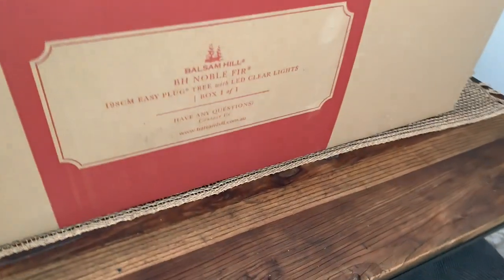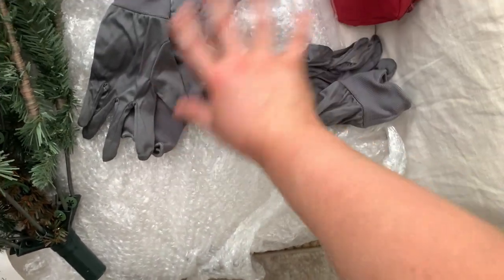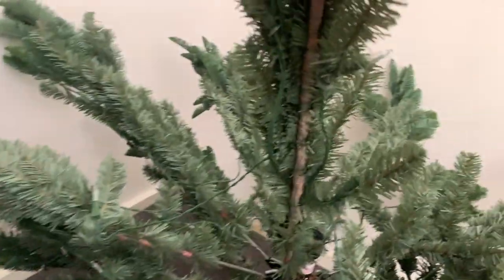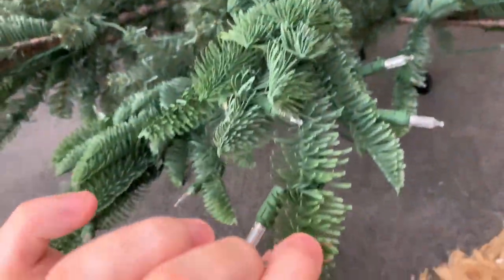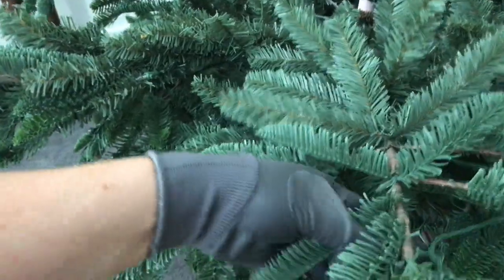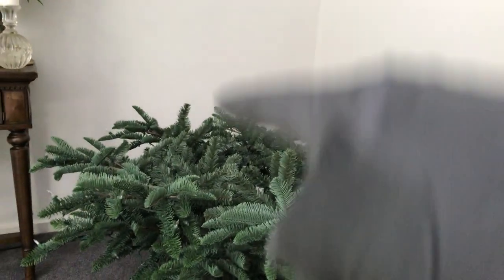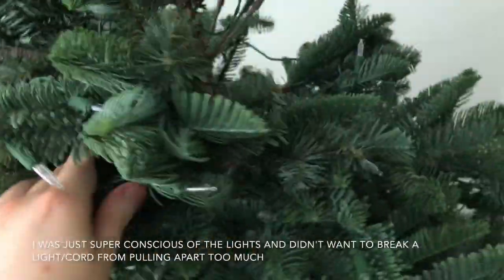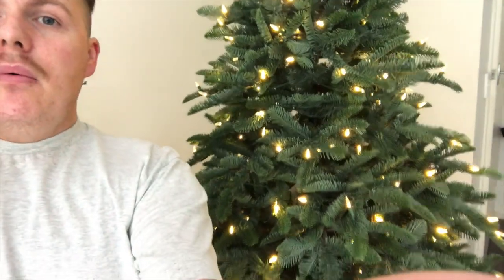CHRISTMAS TREE - BALSAM HILL UNBOXING/ PUT UP - REVIEW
Wanted to do an up-close and personal look at the Balsam Hill tree. As they're a pretty pricey item I looked on here to find some references. But the little videos there were, they weren't too helpful. I hope you find this little quick vid useful!